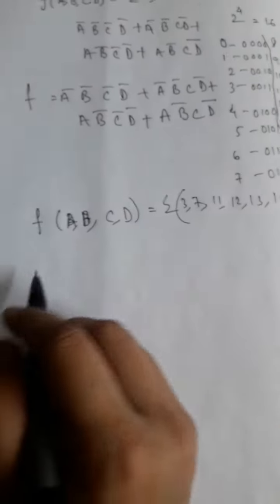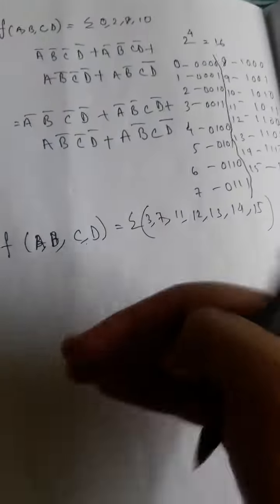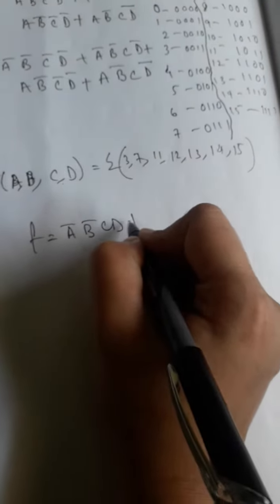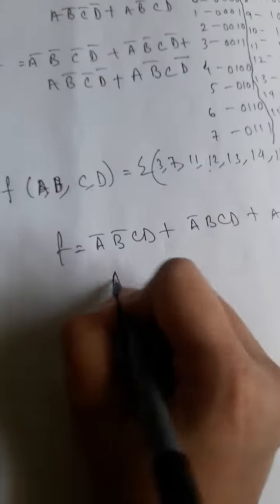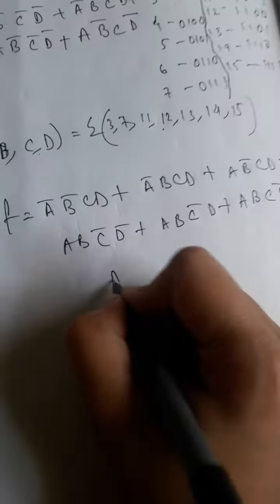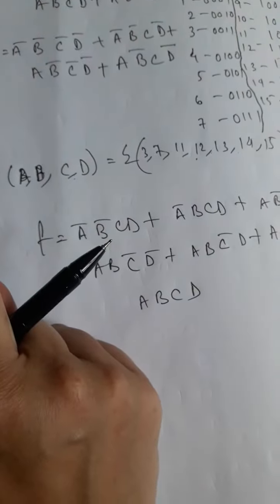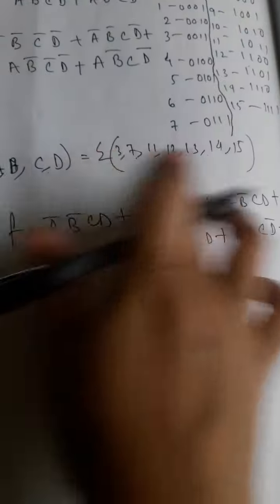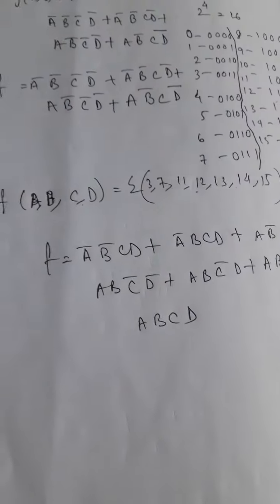SOP & POS related problems